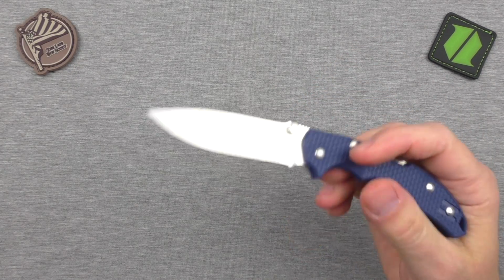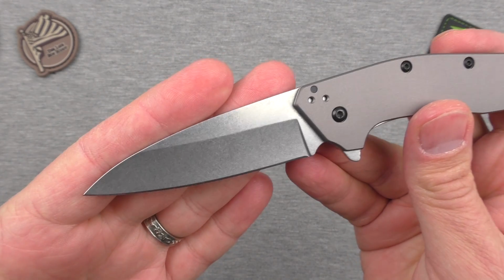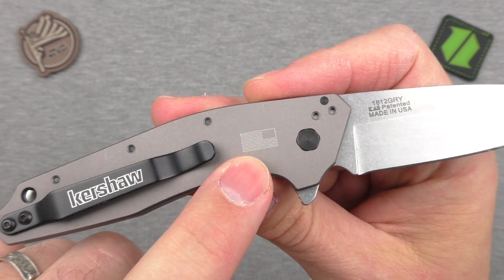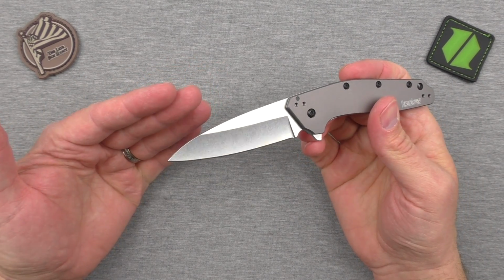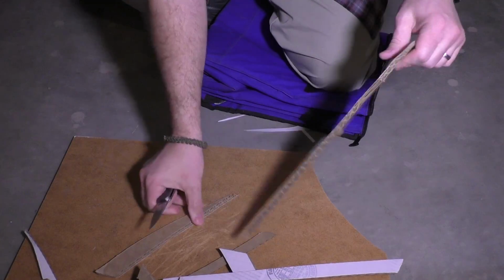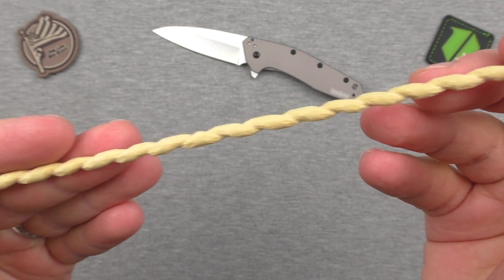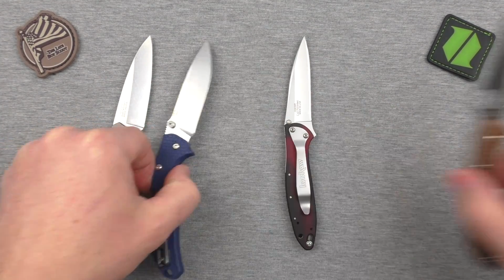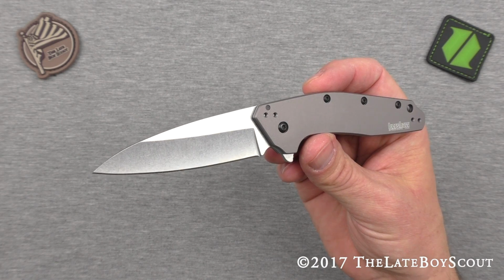HOME RUN!!! Kershaw Dividend Knife Review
You know you want it. Just buy it